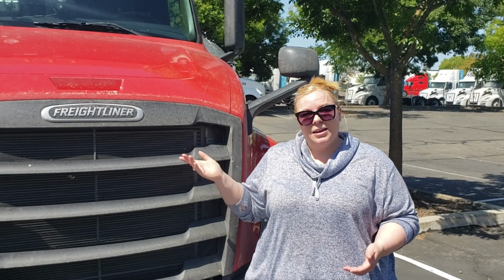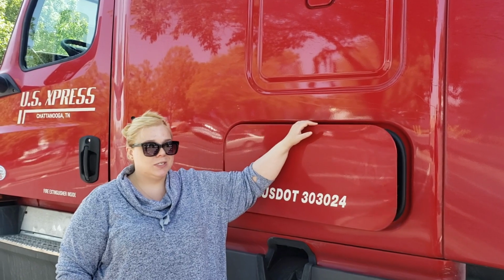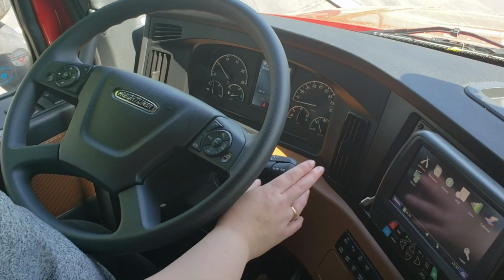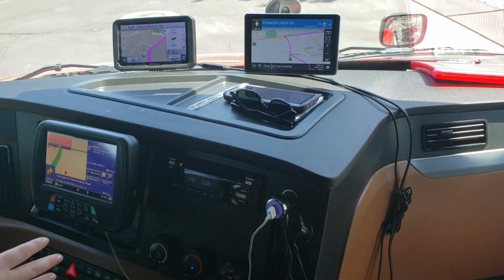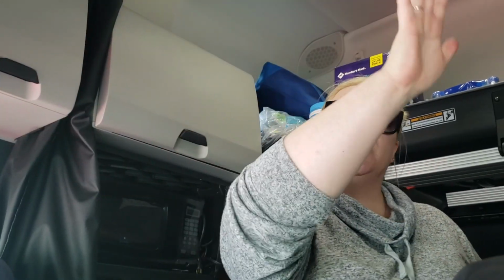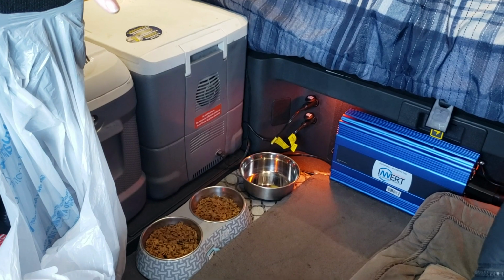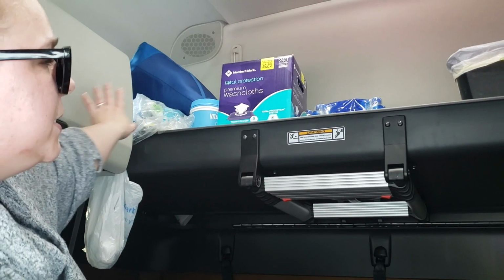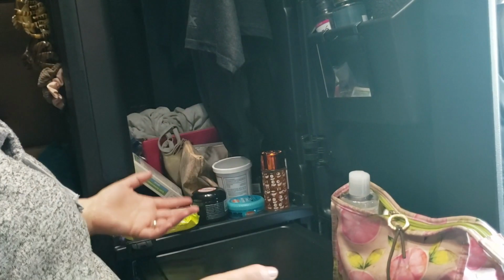MY TRUCK TOUR!! | 2020 Freightliner Cascadia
After several years it’s finally here… and with only minimal things going wrong (hahahaha)... welcome to the place I spend most of my week… Here’s the truck tour of my 2020 Freightliner Cascadia!

xo Lindsey